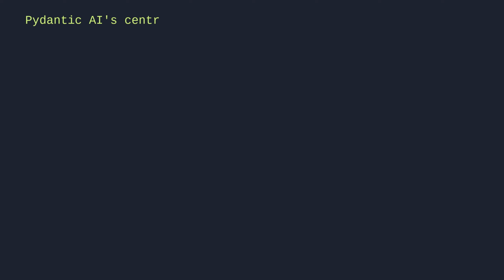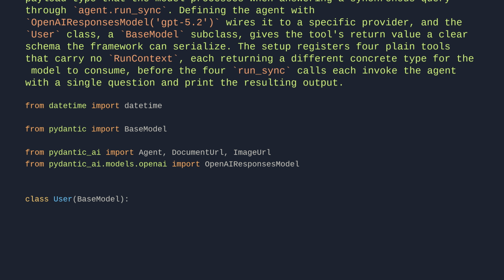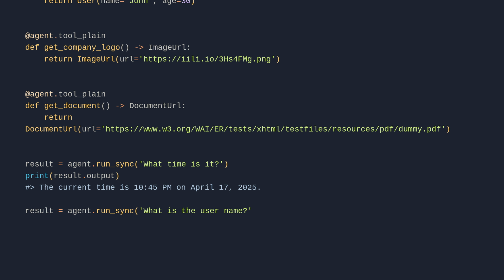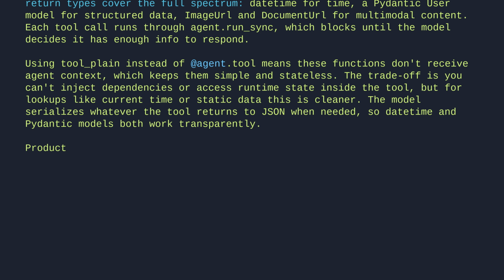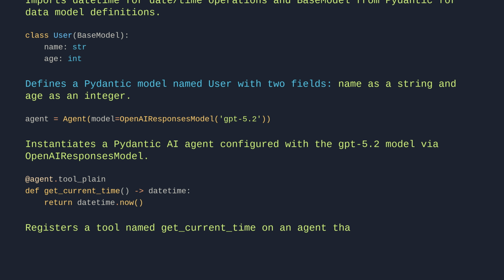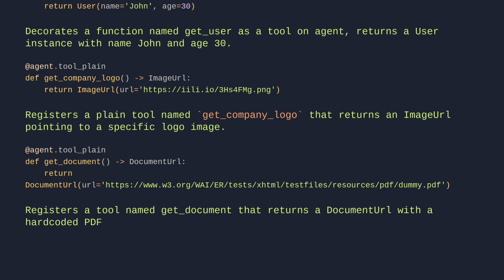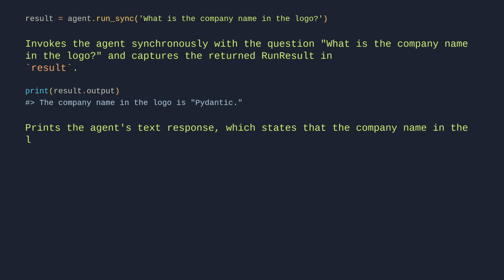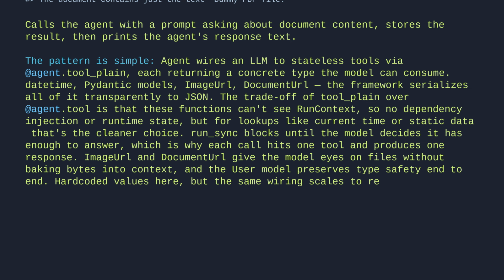Pydantic AI Tool Registration Patterns - Part 1/15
Register AI-callable tools with Pydantic AI's @agent.tool_plain decorator. Covers tool registration, typed return values like datetime and ImageUrl, and synchronous agent execution patterns.

Zen Koan Explanation:
The `@agent.tool_plain` decorator registers each function as a silent, dormant tool — it "hushes" the function, deferring execution until the LLM decides to call it during a run. When the tool is invoked, it returns its data (the name, time, logo URL, or document URL) which the model then uses to answer the question, as if the tool merely whispered the answer — and the agent itself has no memory of having asked.